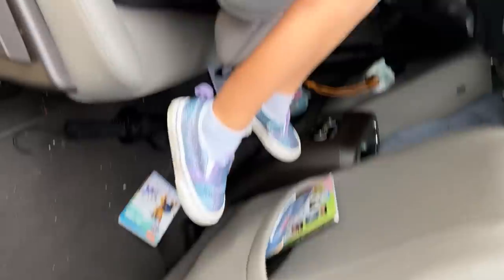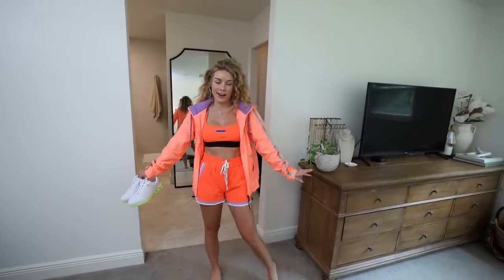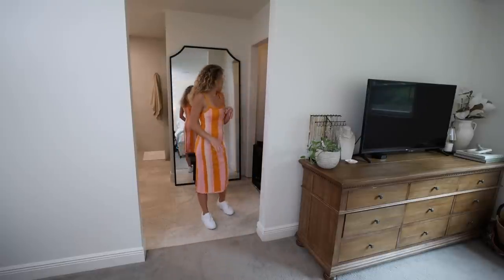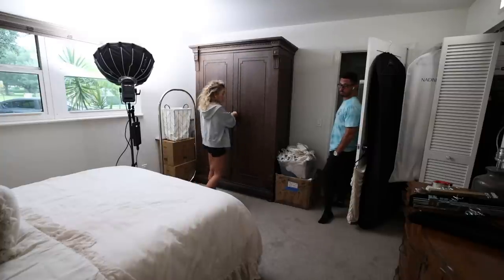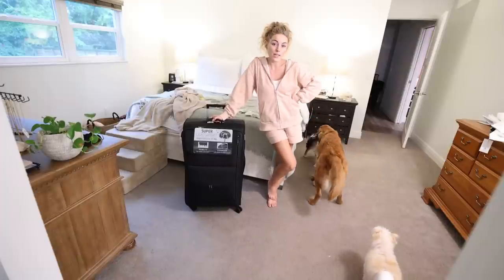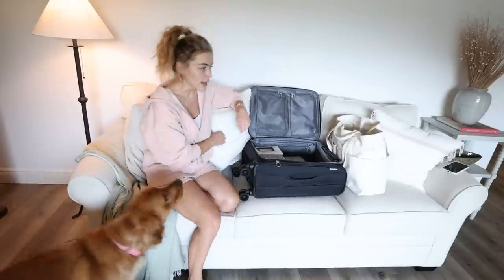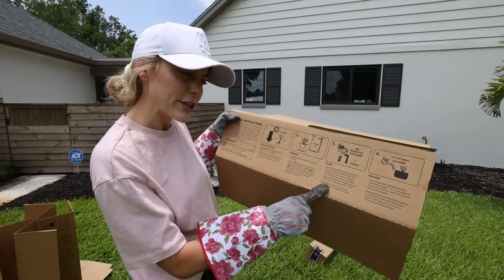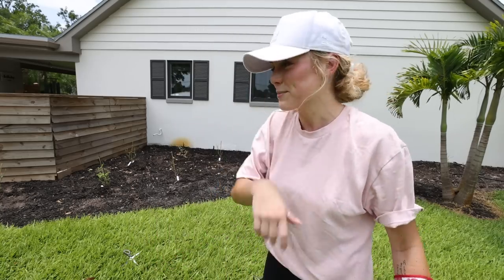Vlog: Planting My Rose Garden, Packing With Me For Utah & Summer Haul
Lots to do in this vlog! Alittle pack with me for utah moment, a walmart summer haul, and my roses arrived! So plating my rose garden!

LINKS:
Black Knit dress - XS
Orange Stripe Dress - XS
White Button Down- S
Orange Jacket- S
Orange Sports Bra- XS
Orange Workout shorts - XS
White Dress- S
Pink Linen Slides
Tank Slides
Jean Skirt- XS
Tan Skort - XS
Yellow Dress - XS
Orange slip dress - XS
White Sneakers
White Tank

Also, my new website is live, and you can now download my free Cleaning Checklist to make your life EASIER!

Mailing Address:
3320 Cardinal Drive #648002